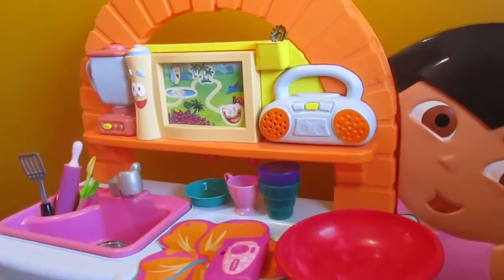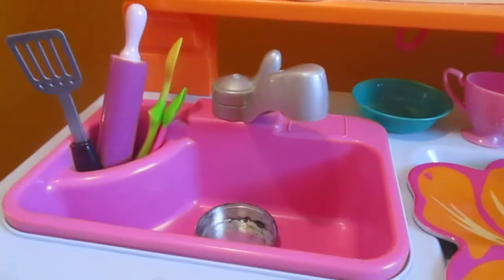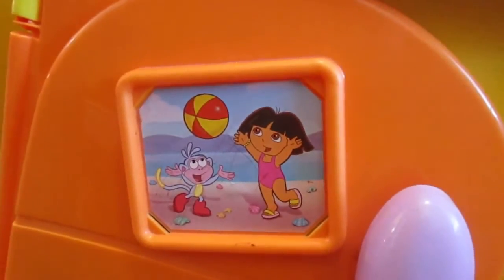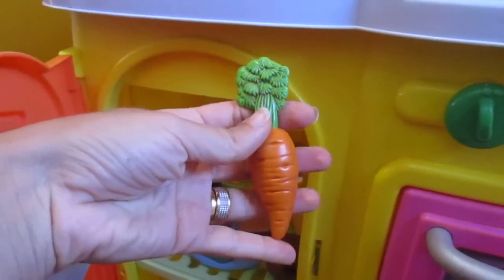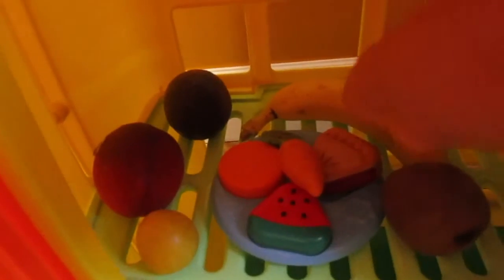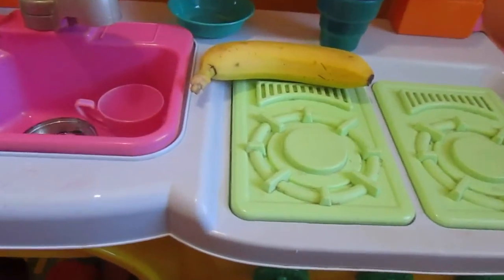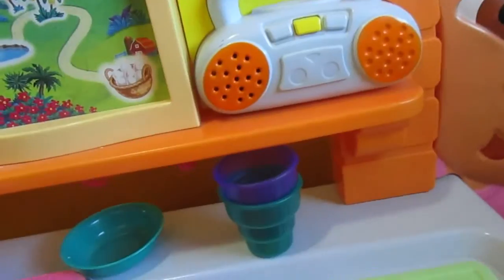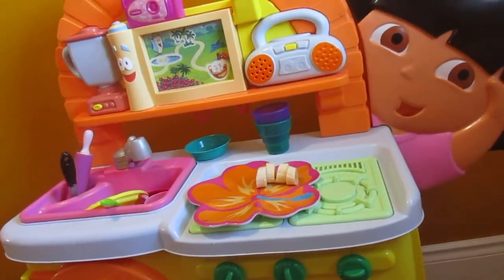Dora The Explorer Kitchen Playset For Kids Teatime Pizza Party Playing With Cooking Toys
Cooking with Dora the Explorer in her kitchen, making tea, serving meal, having tons of fun.